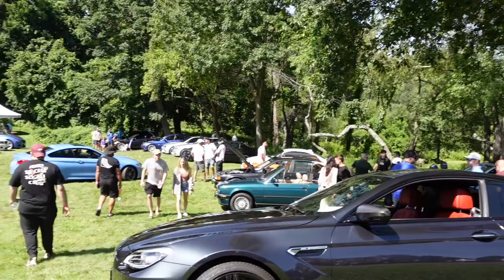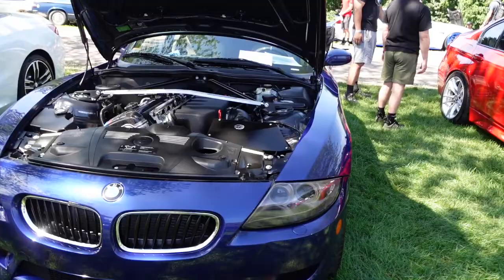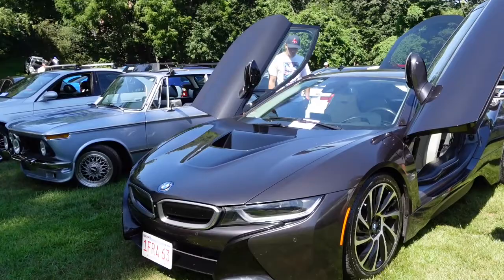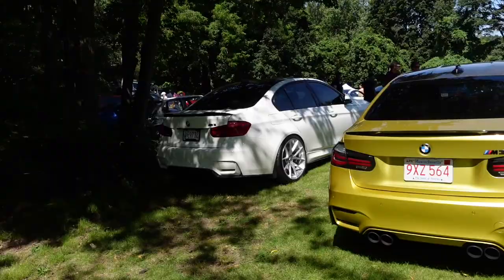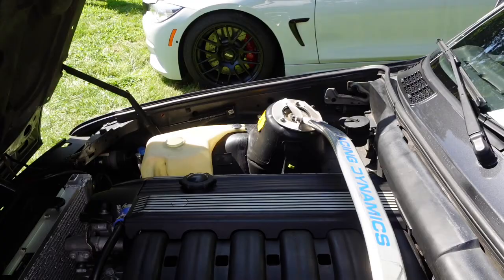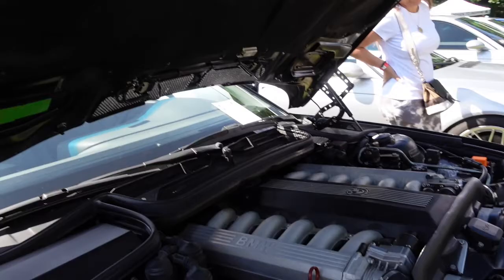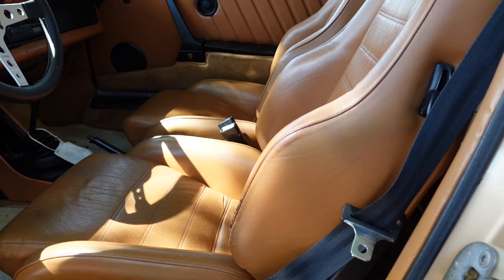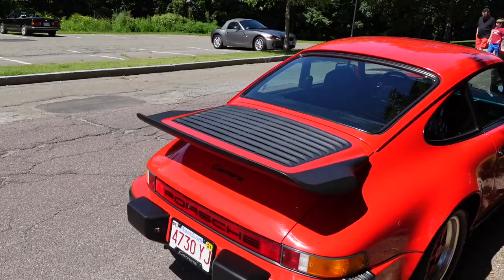BMW Day Part II Larz Anderson Brookline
Had an amazing time looking at these machines.